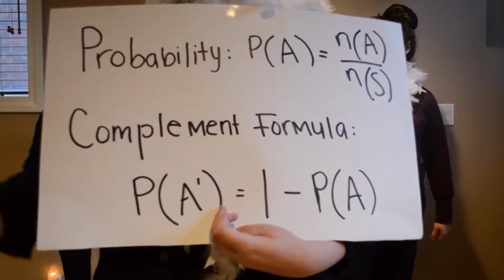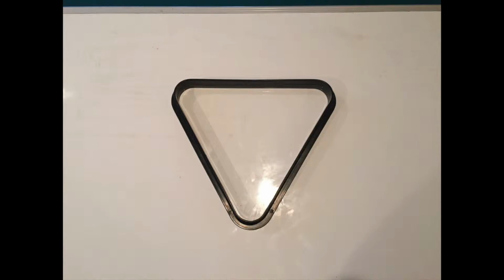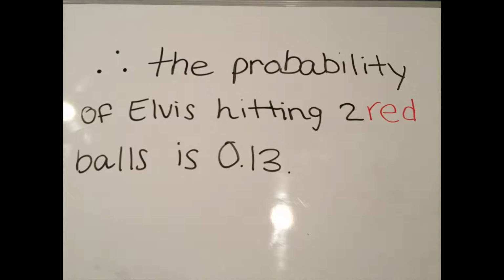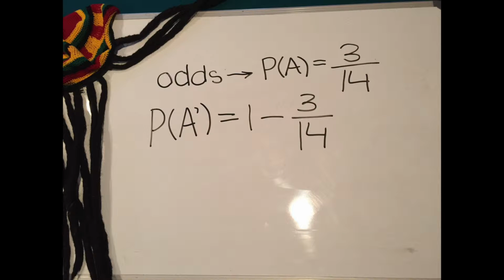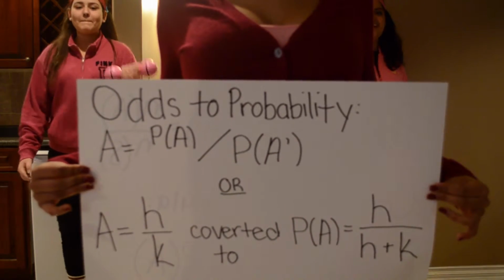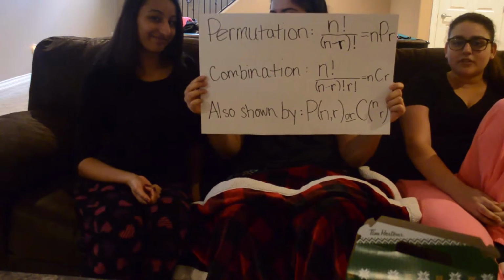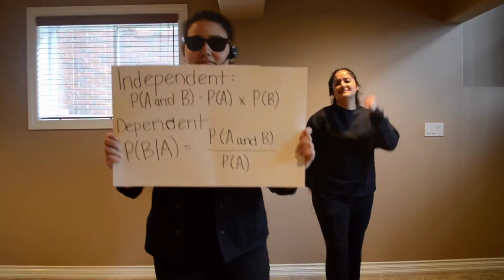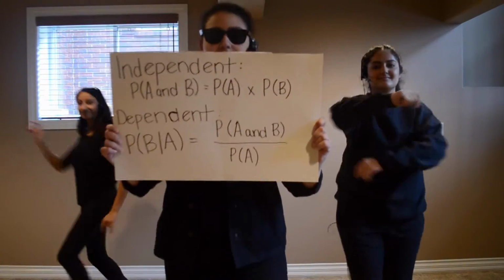Probability- The Evolution of Music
A brief explanation of probability while incorporating it to popular music.
Baauer- "Harlem Shake"
Fetty Wap- "679"